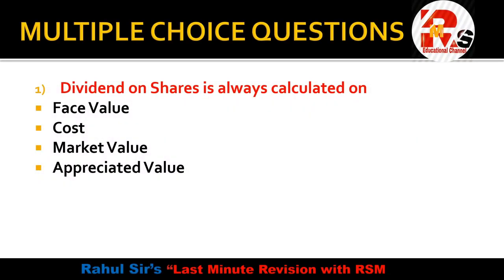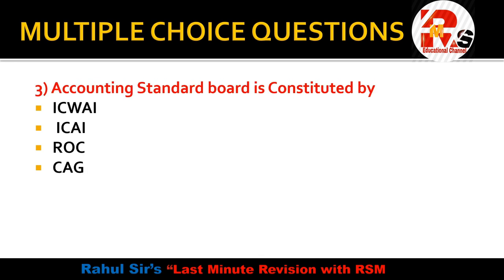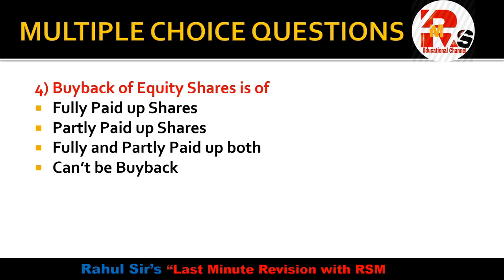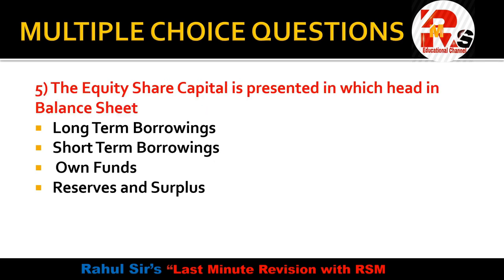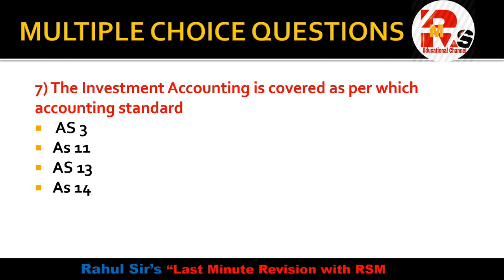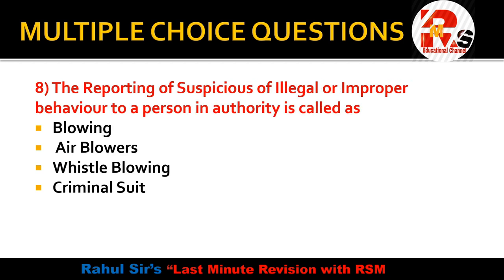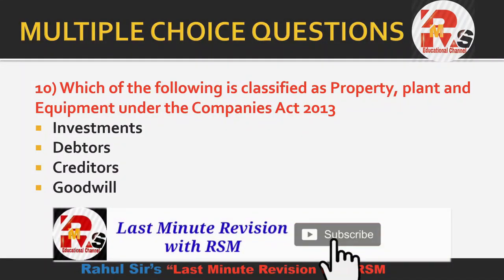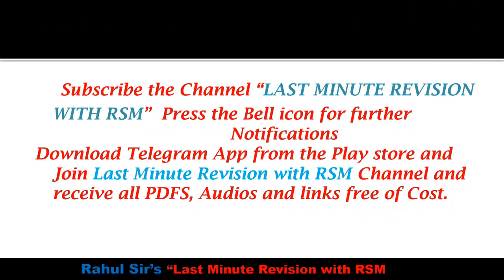Financial Accounting Expected MCQS| 2020-21 Exam | SEM V FA MCQS Part 3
Hello friends in today's video I will discuss  Part 3 of Financial Accounting MCQS for your Upcoming exam.